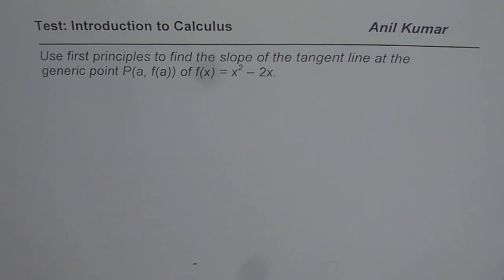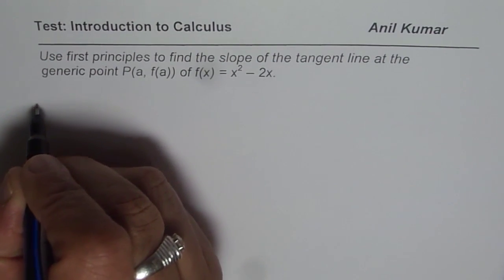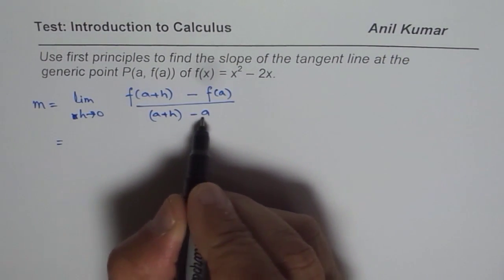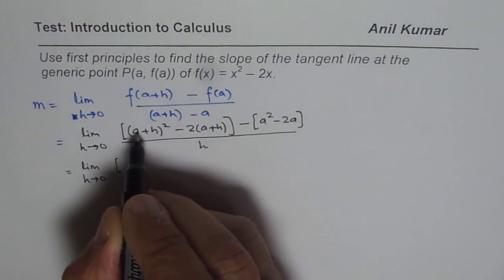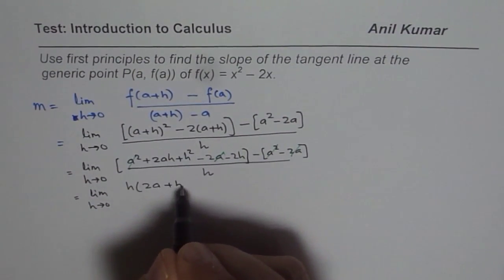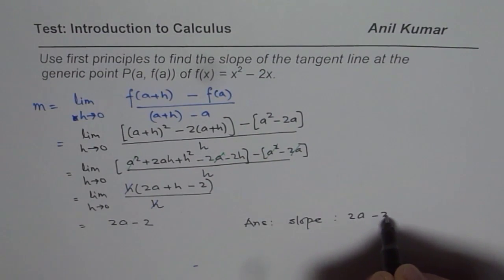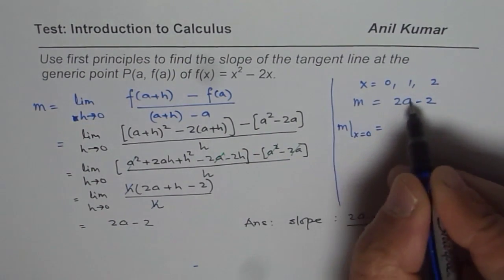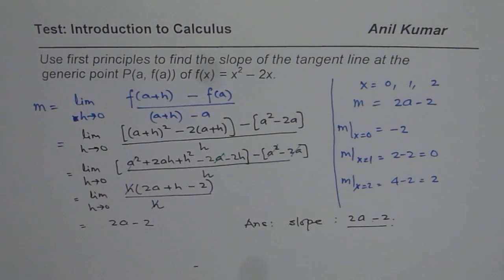Find Generic Equation for Slope of Tangent Line on Graph of Parabola Test